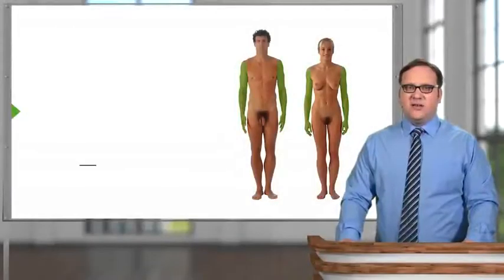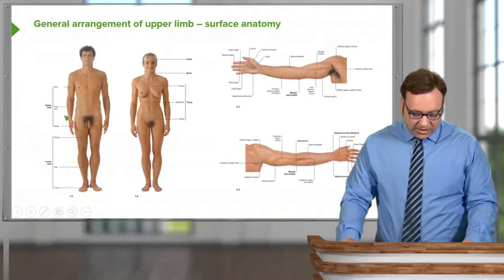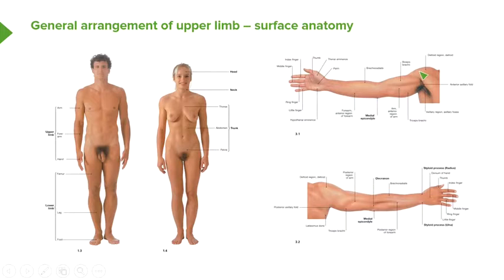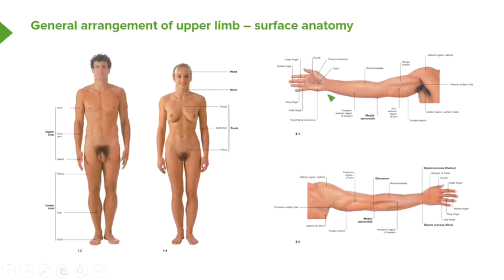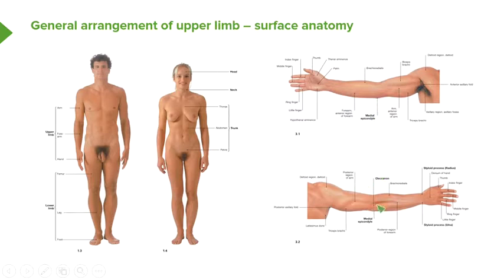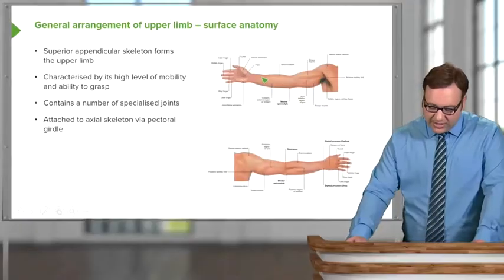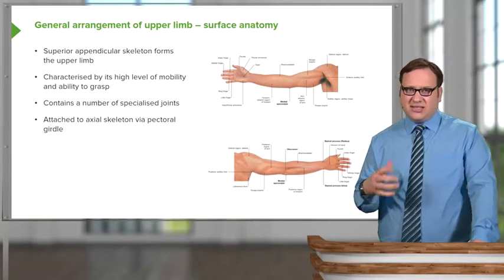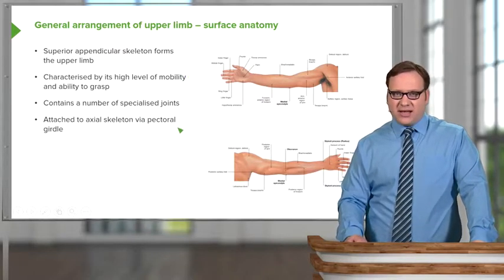Introduction – Bones and Surface Anatomy of Upper Limb